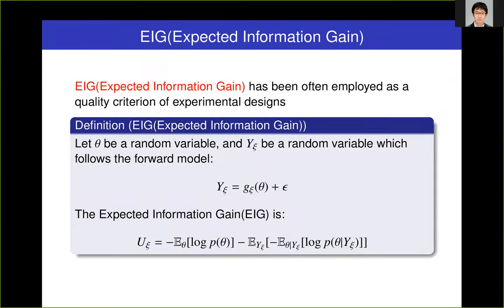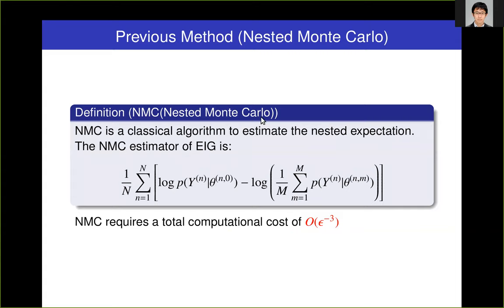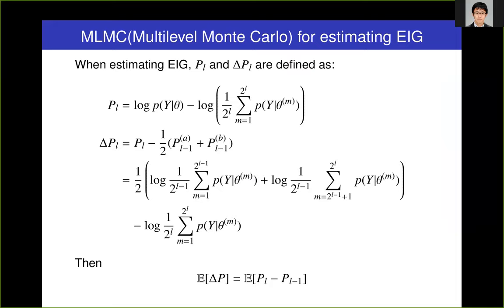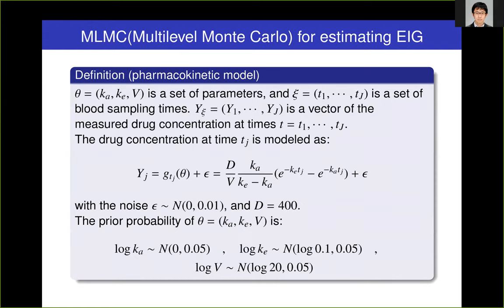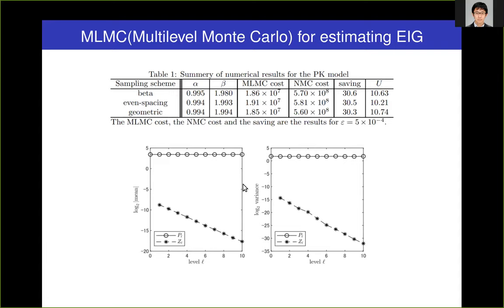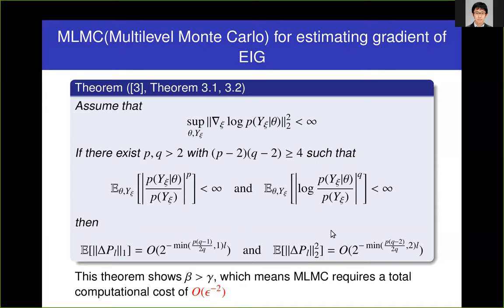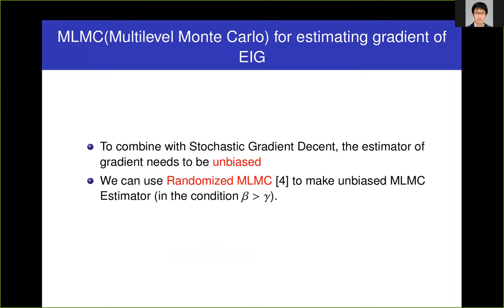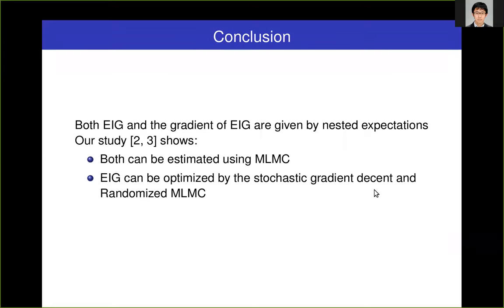Tomohiko Hironaka – Two Applications of Multilevel Monte Carlo Methods to Bayesian Experimental ...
It is part of the minisymposium "Variance-Reduced Estimators for Expected Information Gains in Bayesian Optimal Experimental Design".